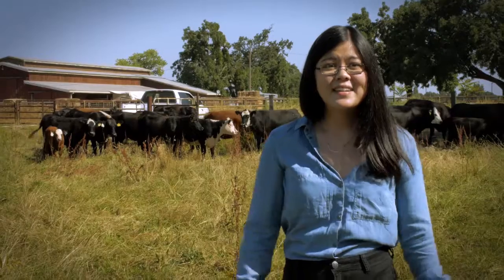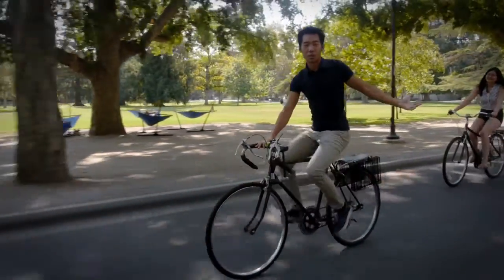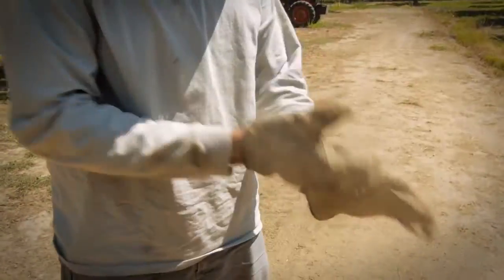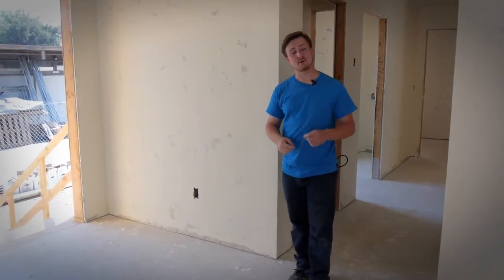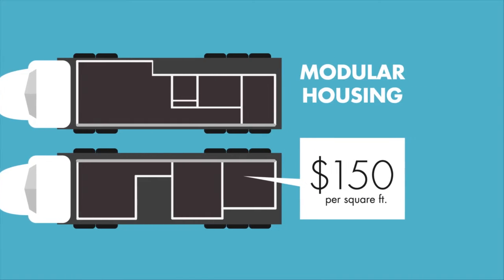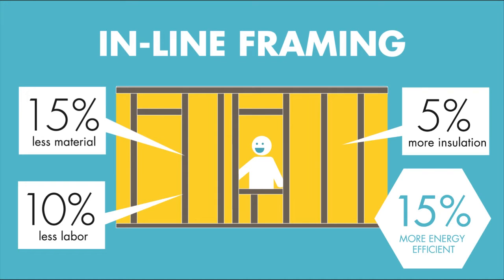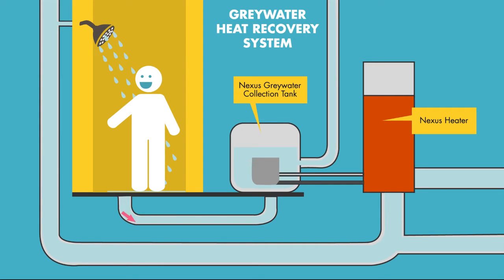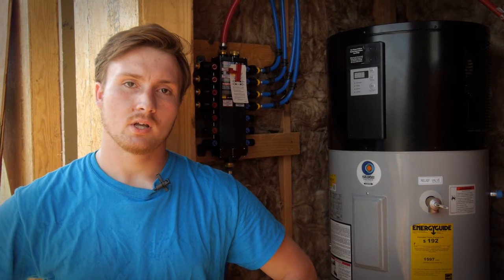UC Davis Audiovisual Presentation – Solar Decathlon 2015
An audiovisual presentation of the University of California, Davis entry to the U.S. Department of Energy Solar Decathlon 2015.